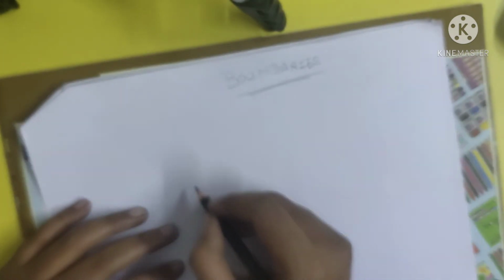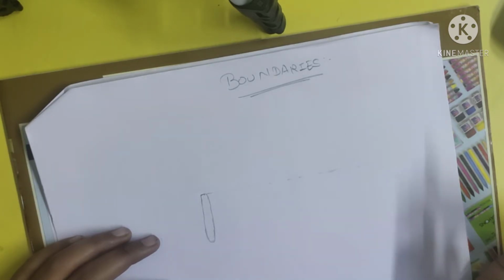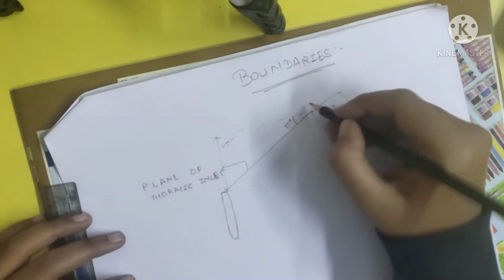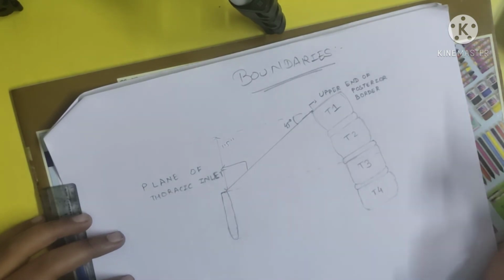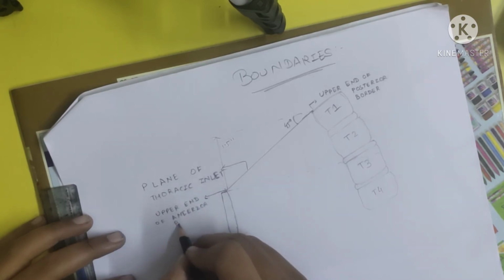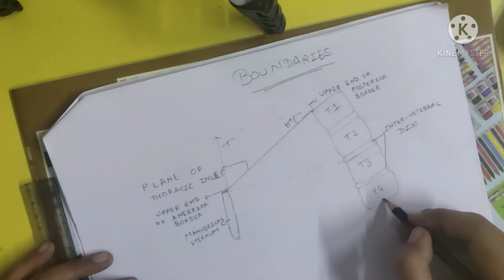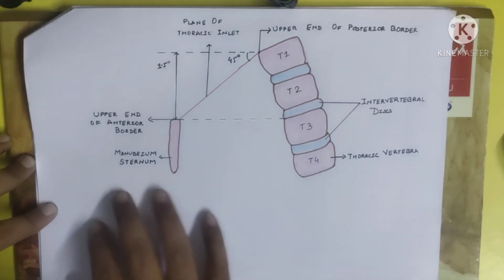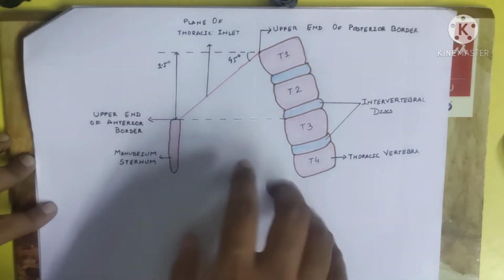How To Draw Thoracic Inlet Part 1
Hi guys,
Here we are starting the new series called "How To Draw This". In this series we will show you the technique and the step by step process of drawing the anatomical diagram.

We have divided the anatomical drawing of thoracic inlet into 2 parts.
In this first part we will draw the boundary of the thoracic inlet. This is a real time drawing with quite a bit of explanation and that's why the video is longer than it would actually take you to draw the diagram in exams or any other scenarios.